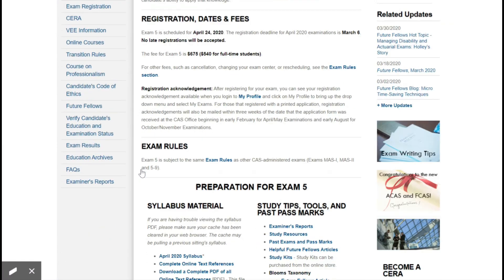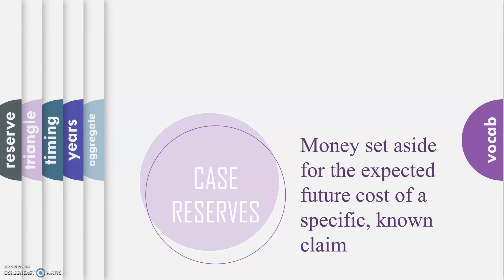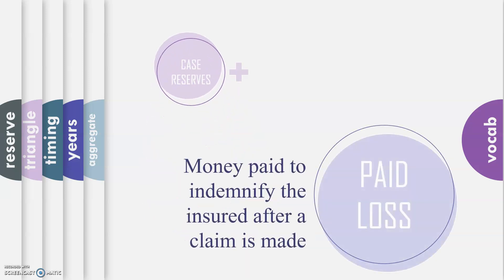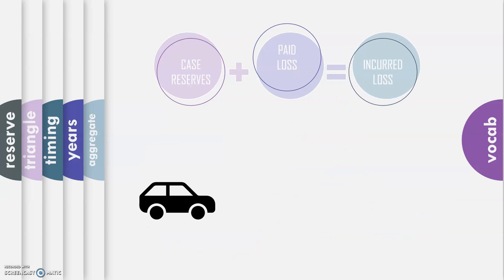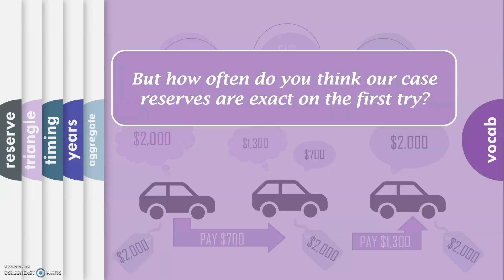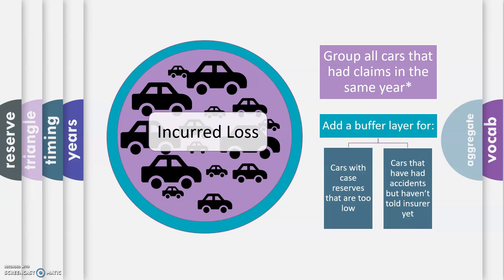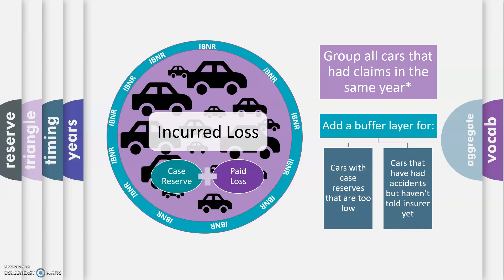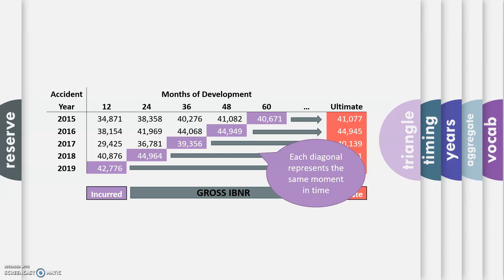Actuarial Reserving: Chain Ladder Reserving Method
Teaching you all about Actuarial triangles, including the chain ladder reserving method, IBNR, insurance reserves and selecting loss development factors.